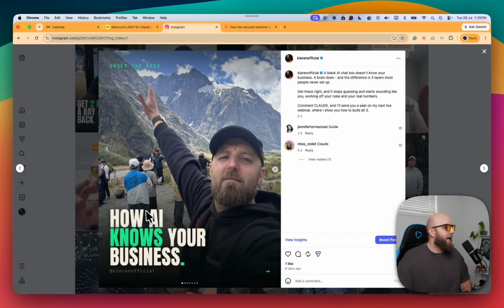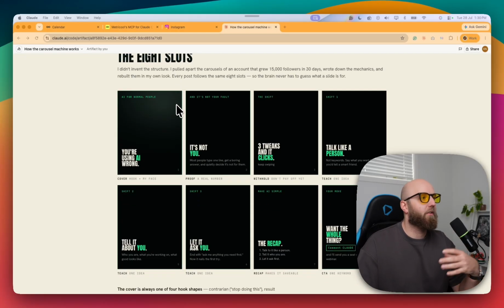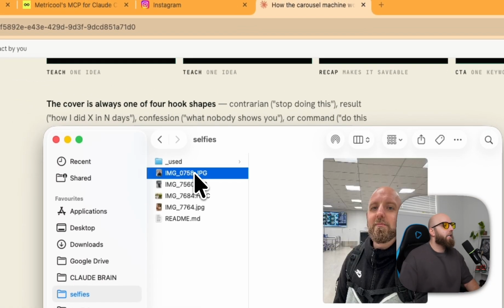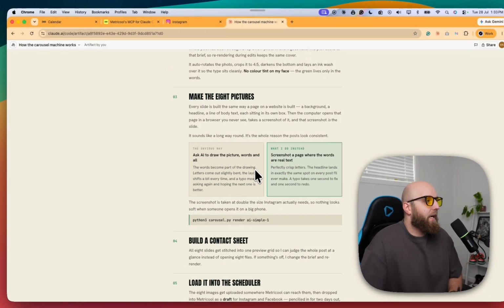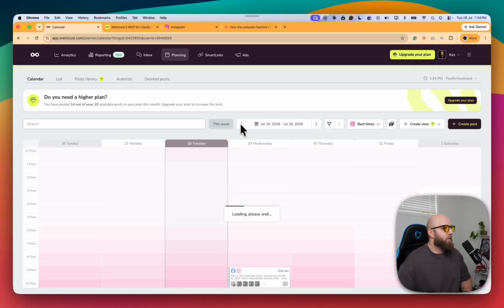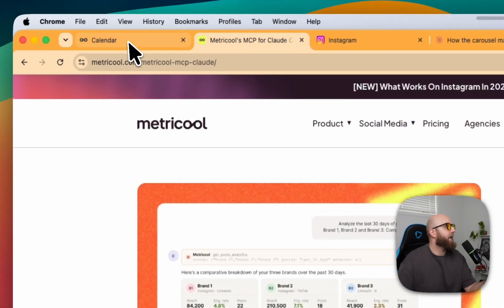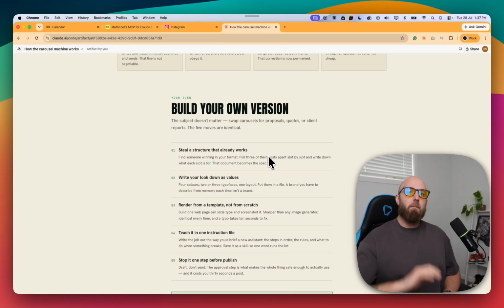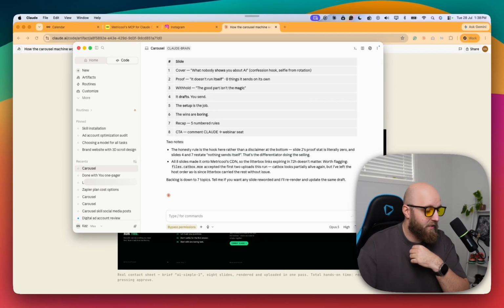Claude makes UNLIMITED Instagram carousels in 5 minutes.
I stopped making carousels by hand.

One command now drafts the whole thing: copy, design, images and drops it into Metricool, waiting on my approval.

In this video, I break down the exact system: how it picks the next idea, how it writes eight slides to a fixed structure, why the text is rendered rather than generated, and the one step I refuse to automate.